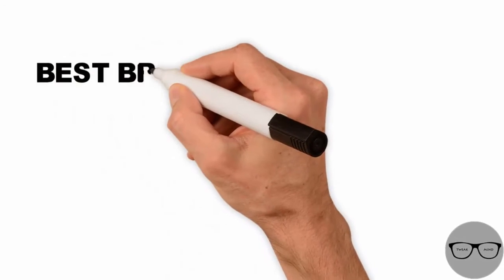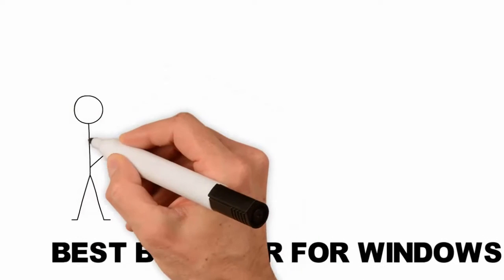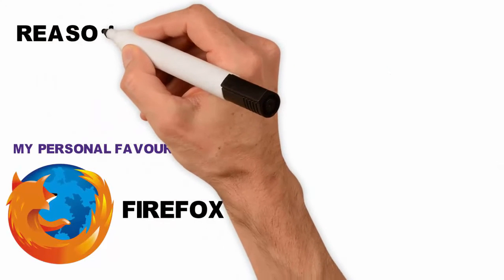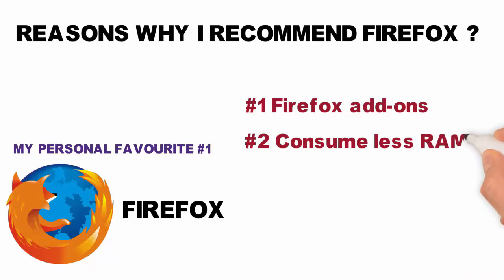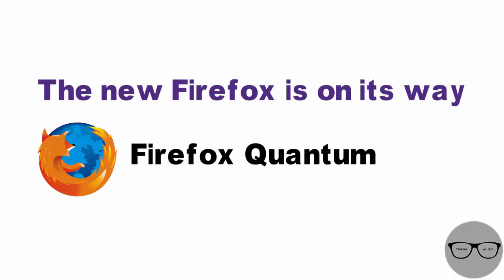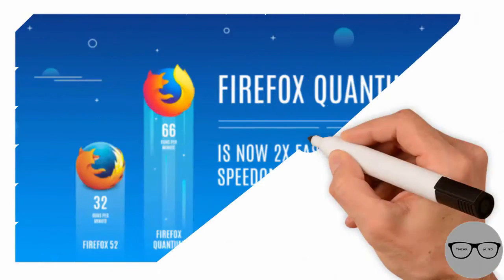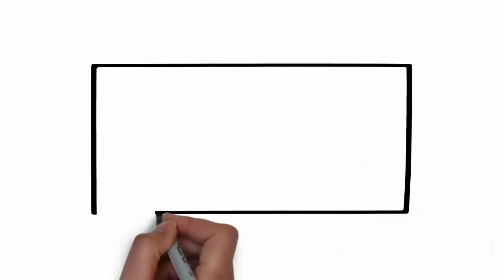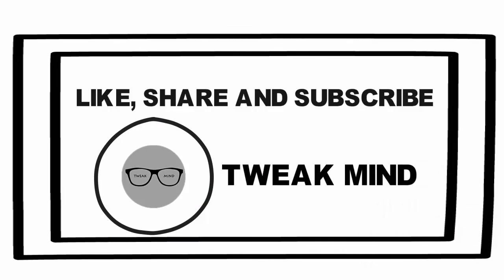Best Browser for Windows 10 | 2017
These are the best web browsers of 2017 that are available for Windows, Mac and Linux. Since internet browsers keep getting better, everyone has a different opinion about which one is the best browser.